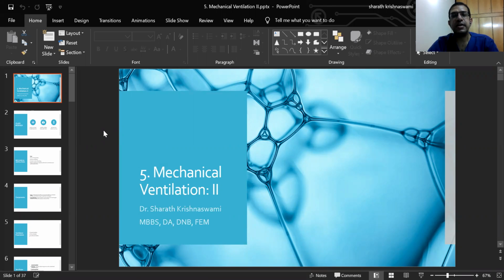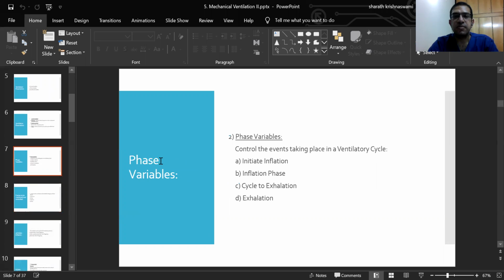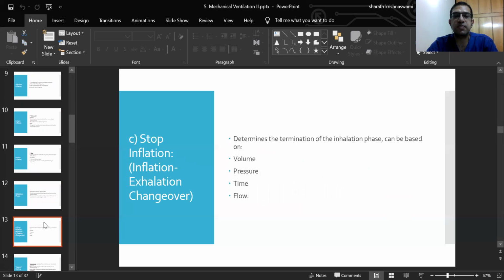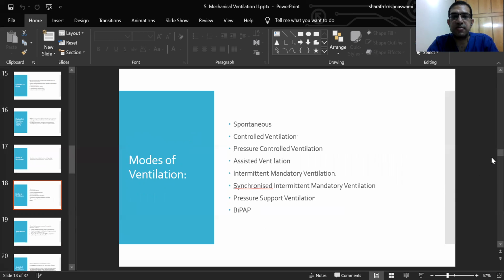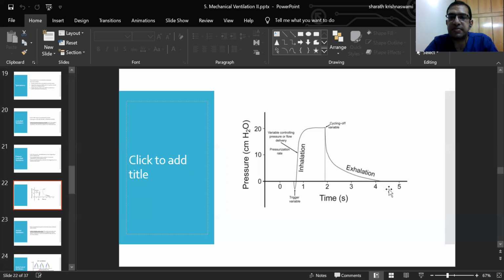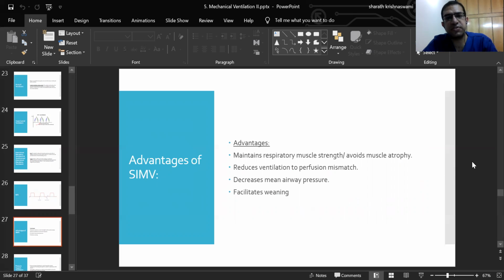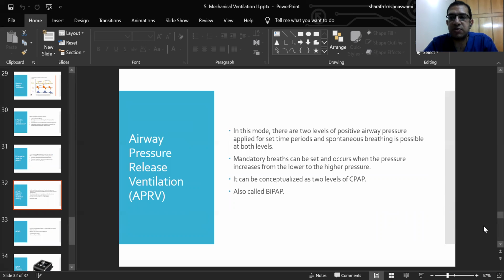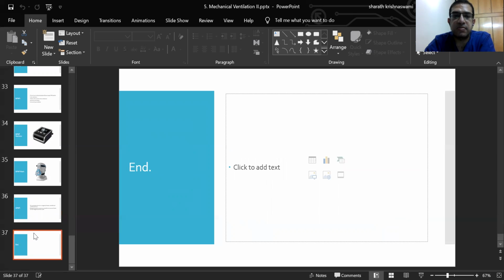5 Mechanical Ventilation II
This Second Part of the Two Part Series on Mechanical Ventilation discusses the various modes of Mechanical Ventilation.
IN the era of the Covid Pandemic, this video will explain to you how it works and what one must keep in mind while setting the mechanical ventilator to function.